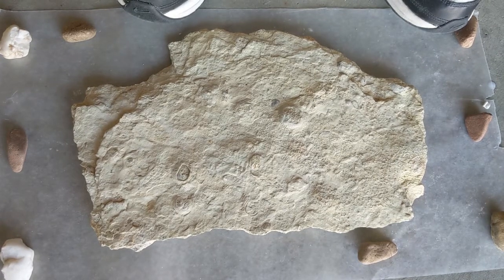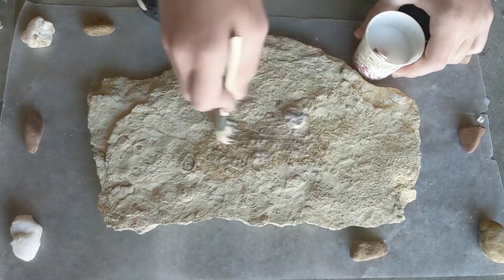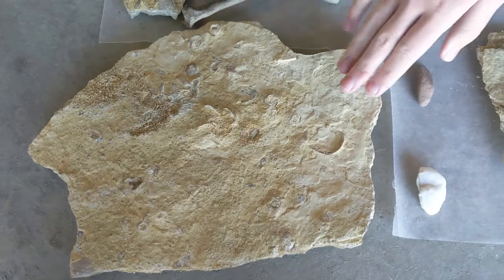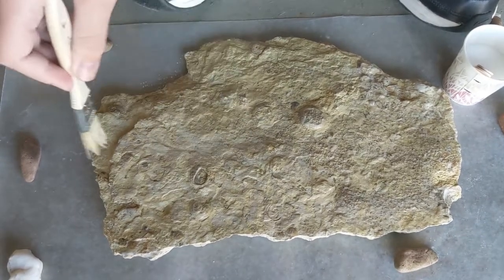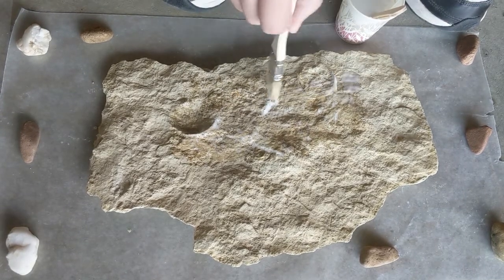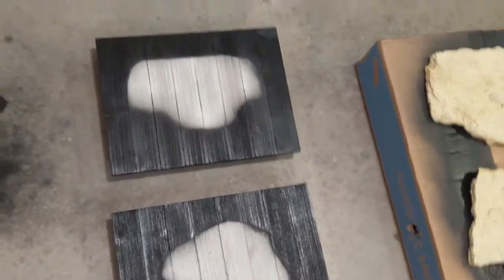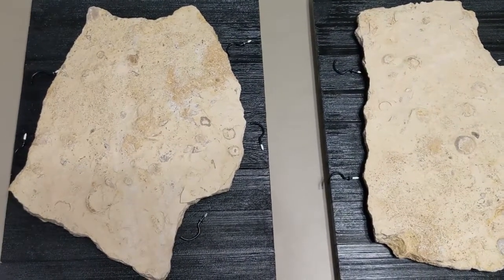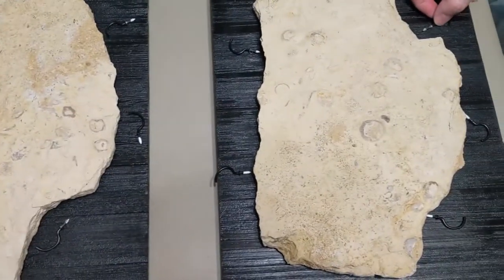How to Preserve and Mount Limestone Fossils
This is how to preserve and mount your limestone fossils.

Materials needed:
- Elmer's Glue
- Water
- Cheap disposable brush
- Heavy duty glue such as Gorilla Glue or Liquid Nails
- Wooden boards
- Cup hooks or other hooks
- Drill
- Spray Paint
- And of course Fossils!